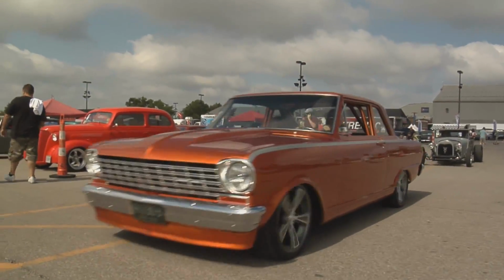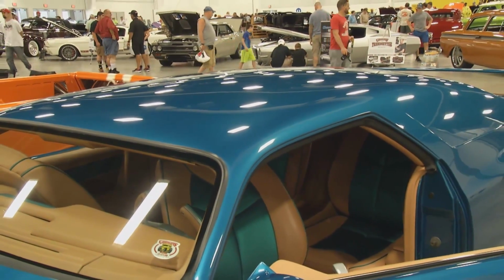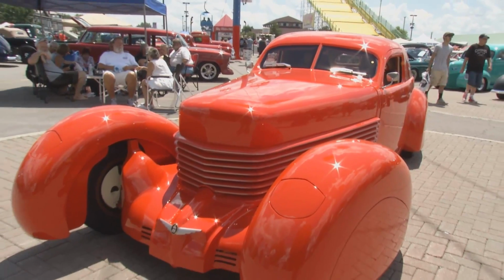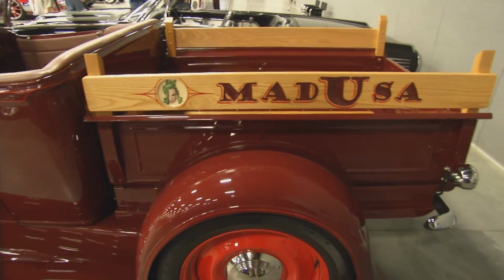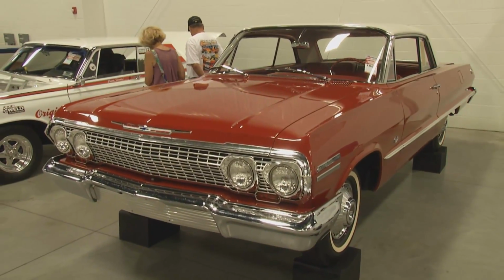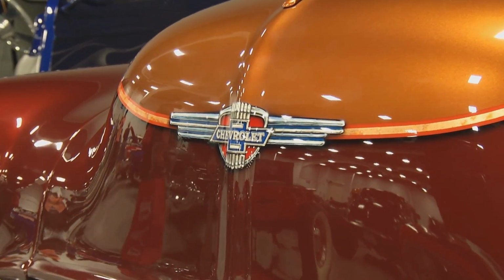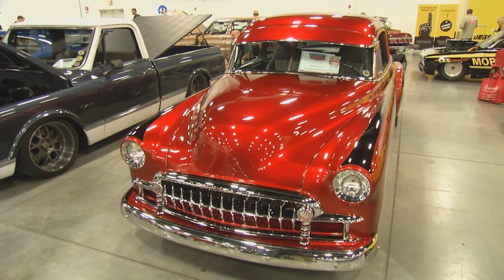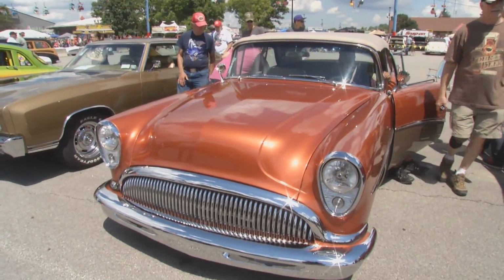Dream Ridez - Ep 1705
Dream Ridez - Episode 1705 - Goodguys 20th PPG Nationals #2